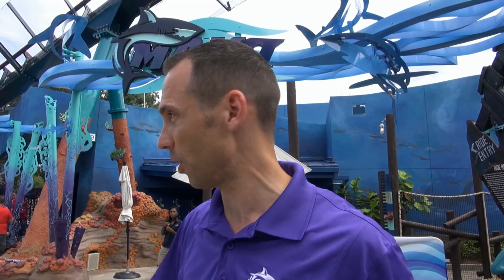Mako Hyper Roller Coaster at SeaWorld Orlando Interview w/VP Theme Park Development Mike Denninger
This is our interview with VP of Theme Park Development at SeaWorld, Mike Denninger, about hypercoaster Mako! Mako opens June 10th, 2016.